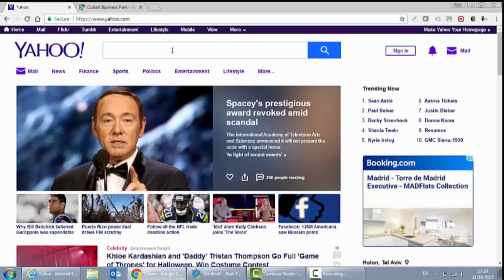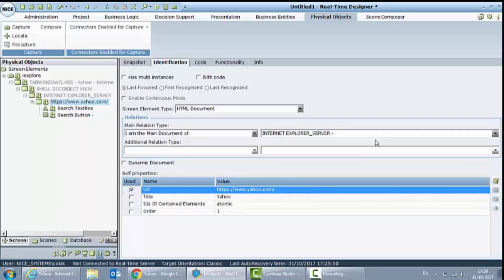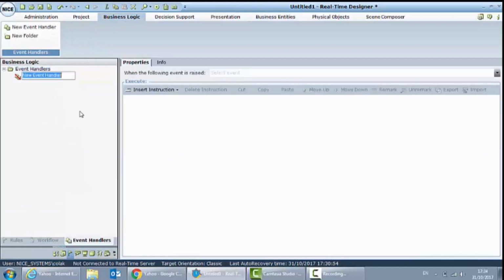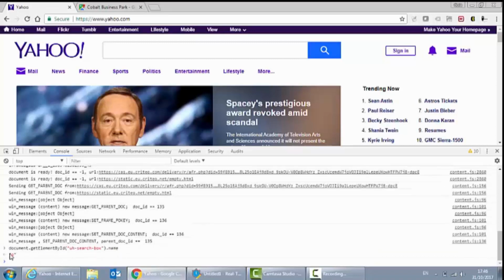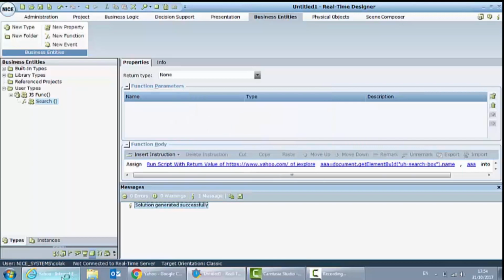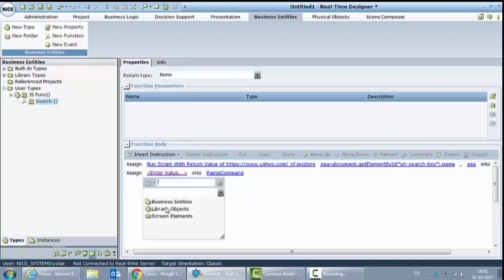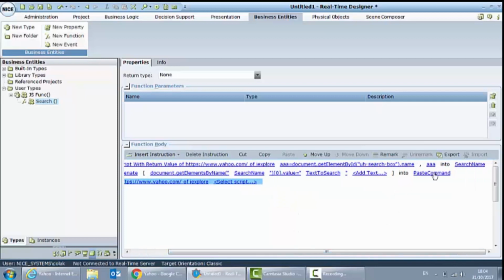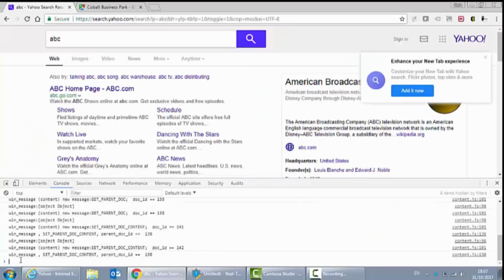JavaScript in WebPages in NICE APA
In this video, we will demonstrate how to use JavaScript in WebPages in NICE APA